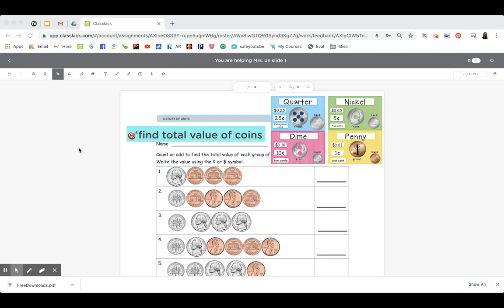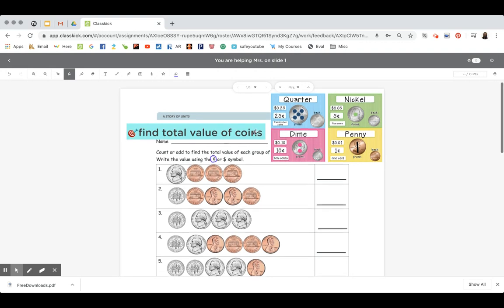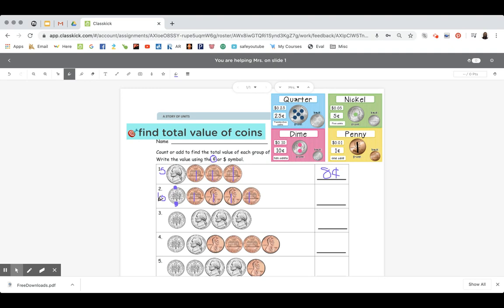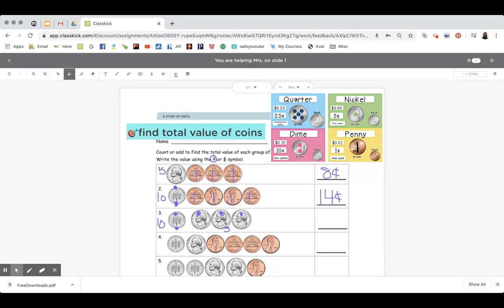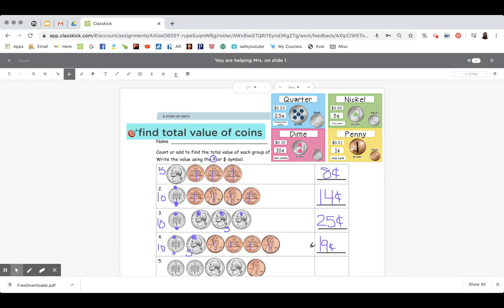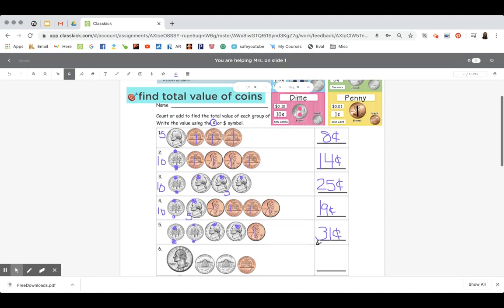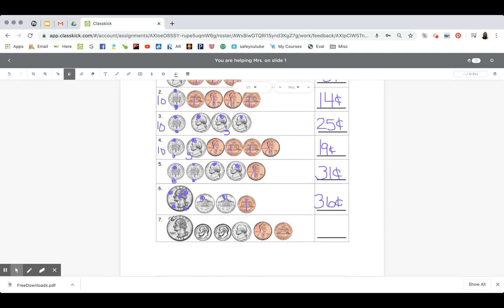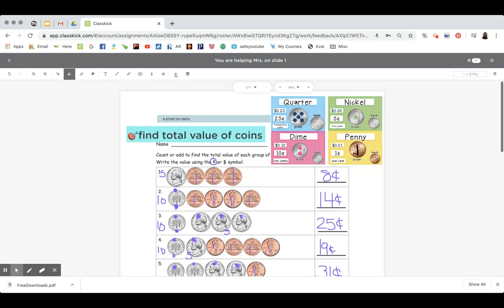7-6 math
7-6 math